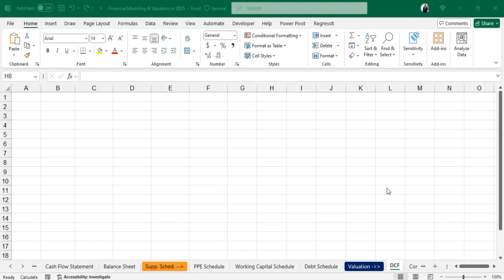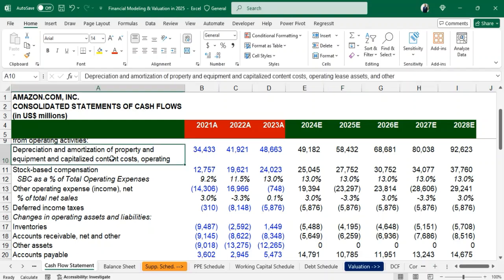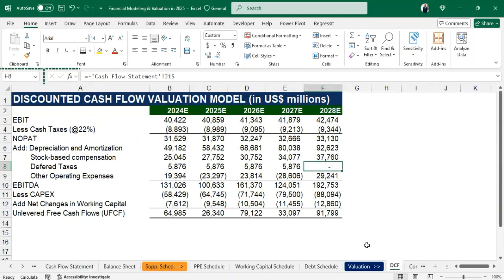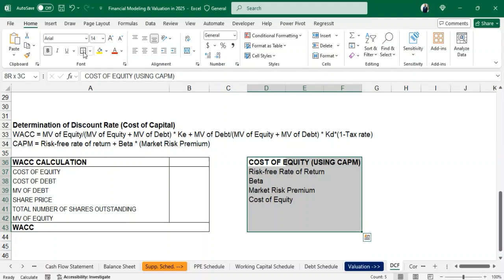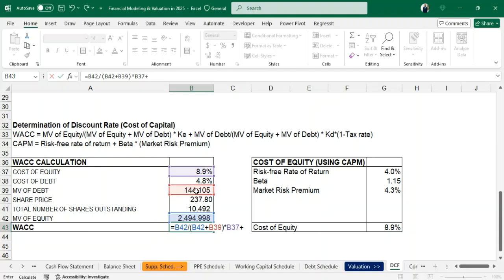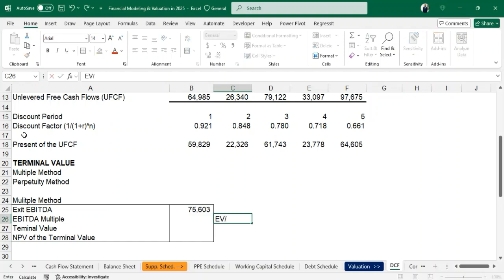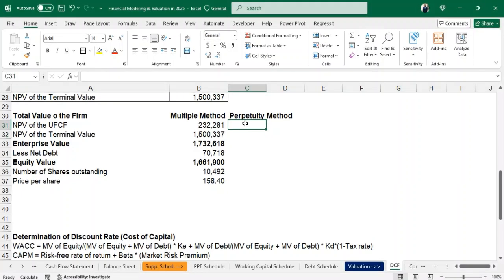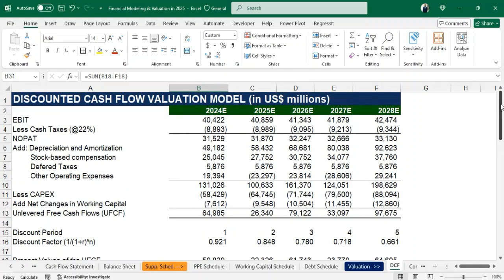Discounted Cash Flow (DCF) Model | Company Valuation Analysis | Financial Modeling Full Course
In this video, you will learn how to build a Discounted Cash Flow (DCF) Financial model from scratch.

Specifically, you would learn how to:
1. Forecast unlevered free cash flows
2. Forecast the Terminal value using both the EBITDA Multiple and the Perpetuity Method
3. Calculate the Enterprise Value and Equity Value; and
4. Determine the price per share of a company.
We considered Amazon as our case study.

PLEASE NOTE:
Your EBITDA will be different from mine if you obtain the right EBITDA figure (EBIT plus Depreciation and Amortization). I made a mistake by picking the NOPAT instead of the Depreciation and Amortization amount. Sorry for any inconvenience this might have caused.